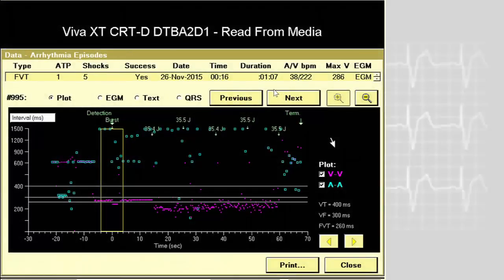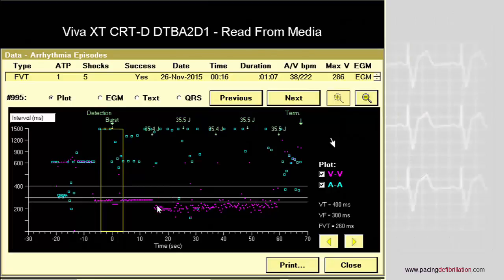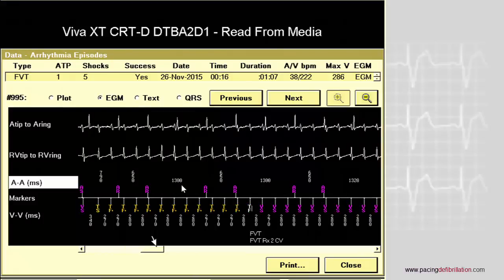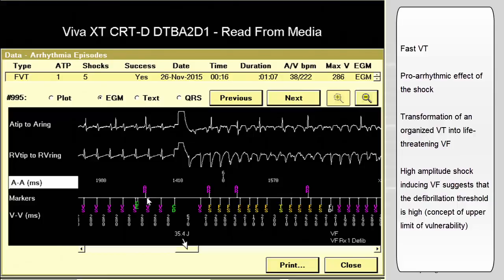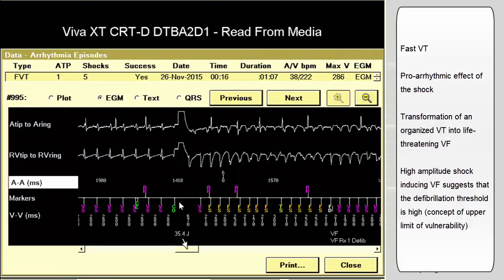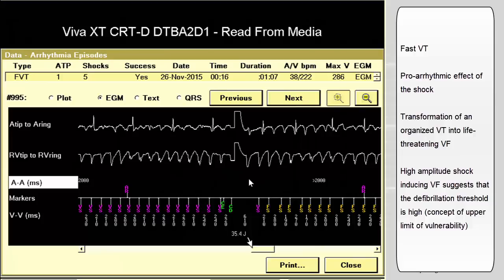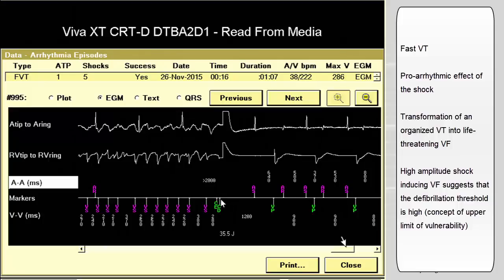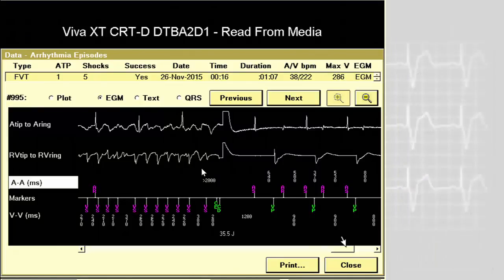Medtronic ICD | 3. Therapies | VF Therapy 4